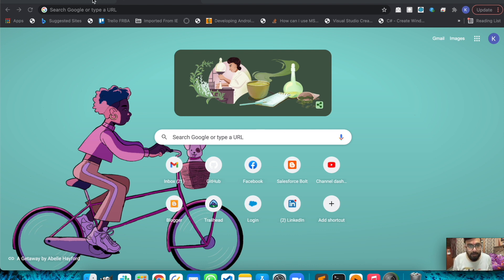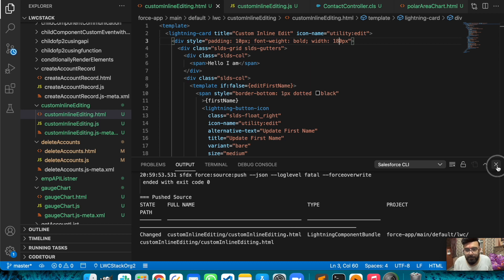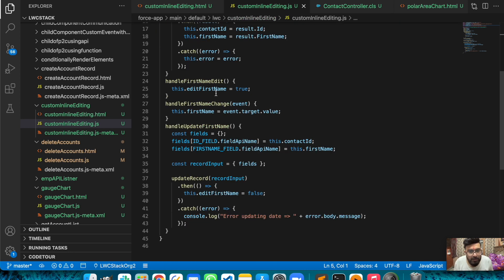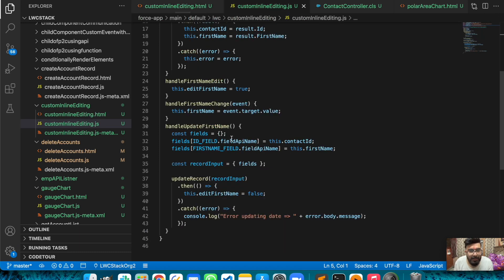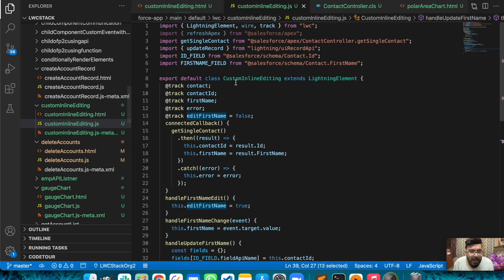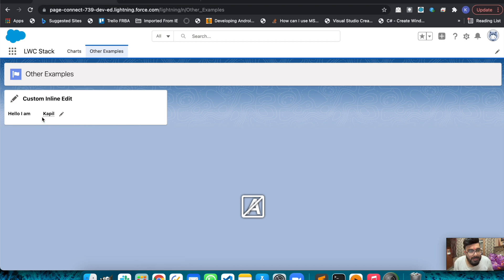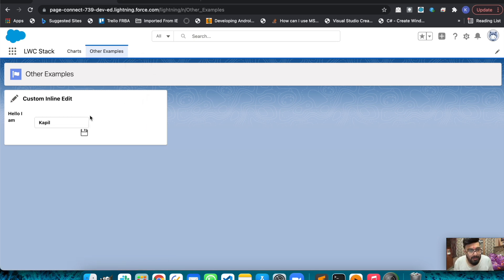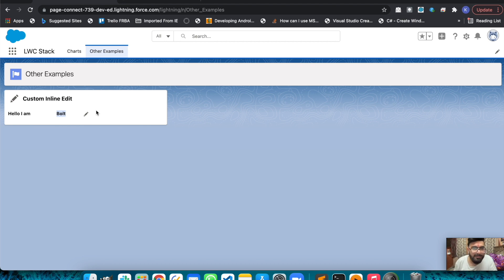EP-35 | Custom inline editing functionality in Lightning Web Component | LWC Stack ☁️⚡️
In this video you will learn how you can create custom inline editing functionality in Lightning Web Component.